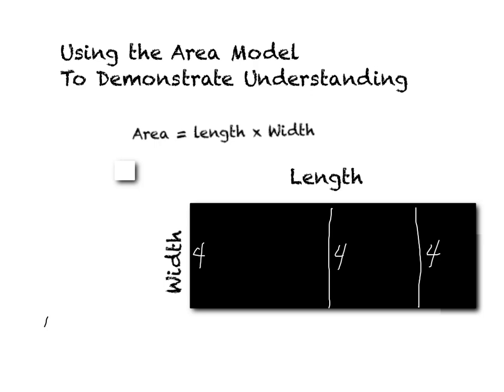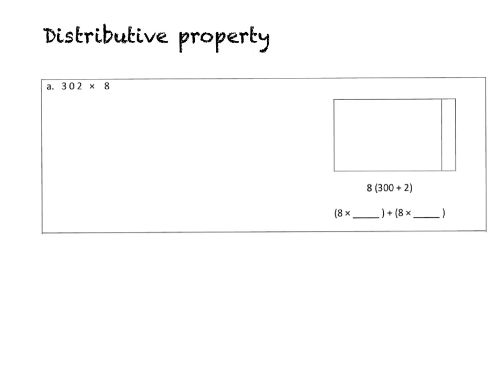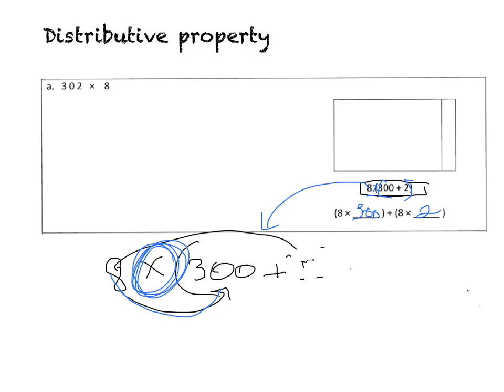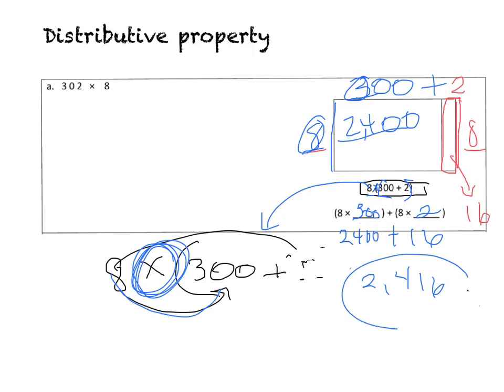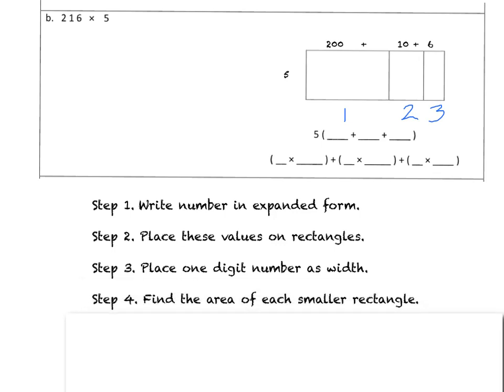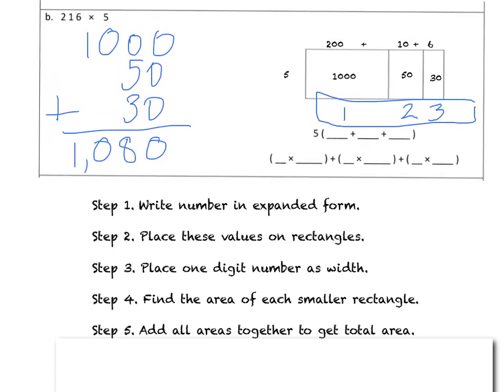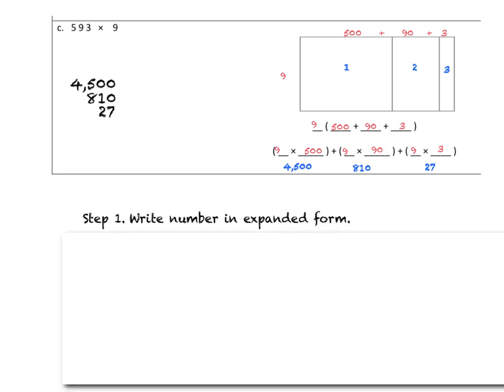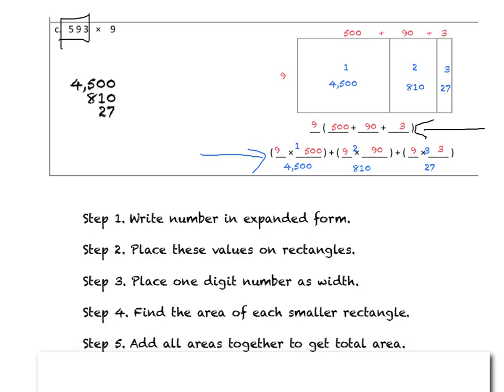Area Model intro with one digit by multi